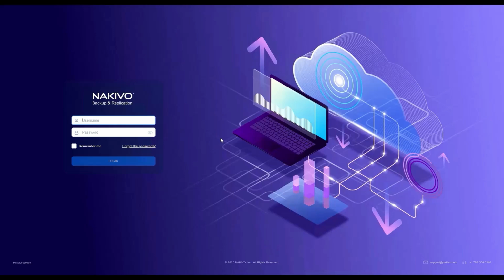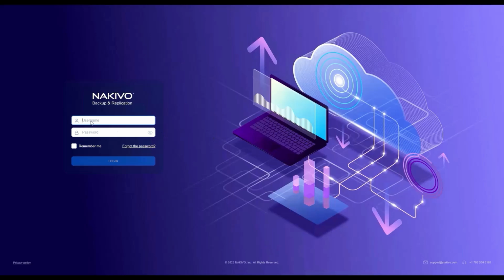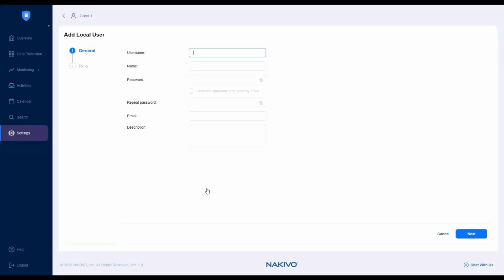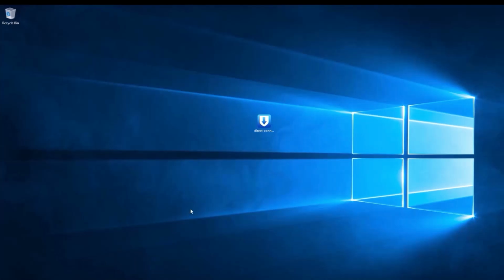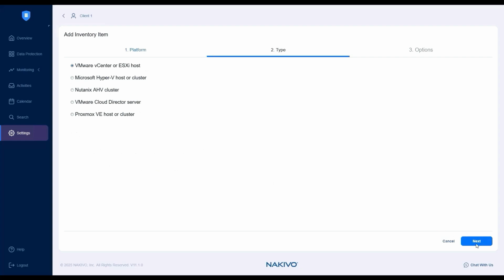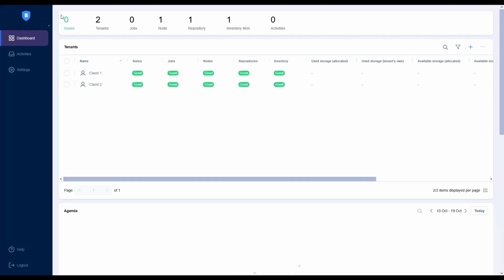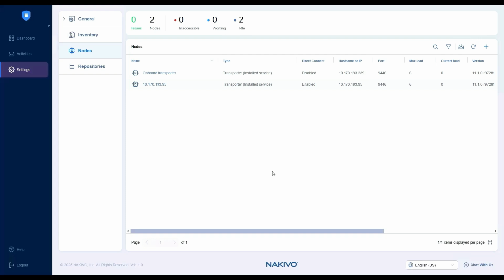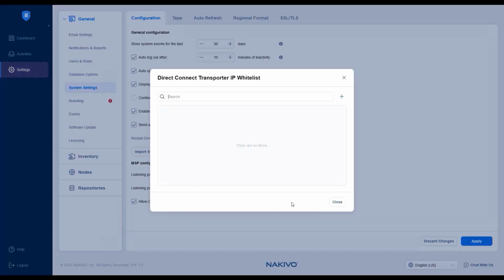What Is MSP Direct Connect and How to Set It Up in NAKIVO Backup & Replication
Discover how to set up MSP Direct Connect in NAKIVO Backup & Replication. This step-by-step guide shows you how to connect remote nodes and add them to your inventory — without configuring a VPN.

00:00 NAKIVO for MSPs overview
00:39 MSP Direct Connect explained
01:18 Download and configure MSP Direct Connect Transporter
03:13 Add inventory items
03:56 Enable client-to-MSP backup and recovery (TCP port setup)
05:33 Configure MSP Direct Connect whitelist (security)